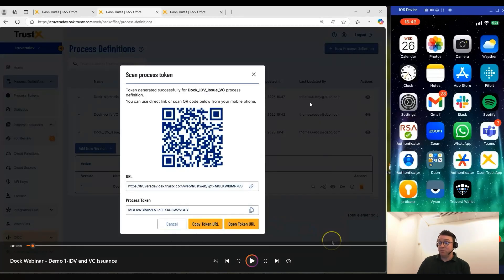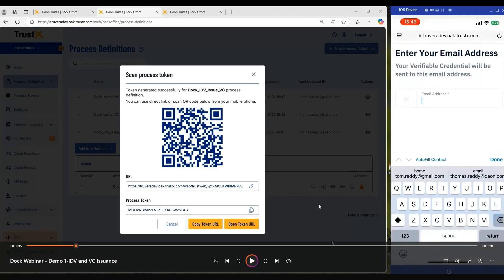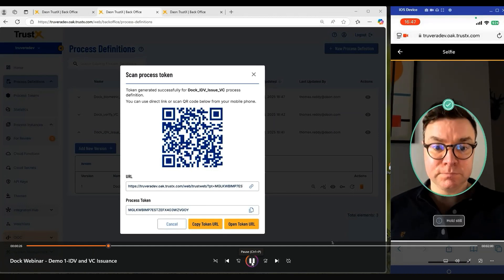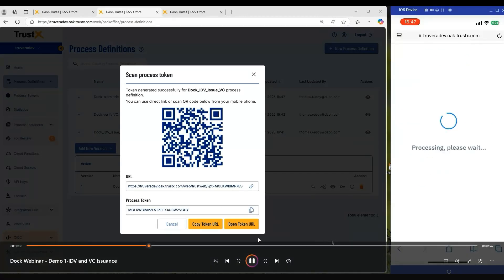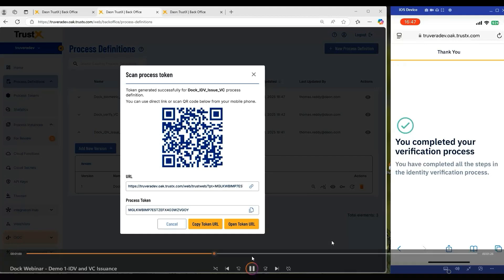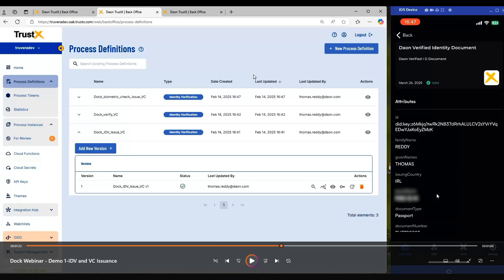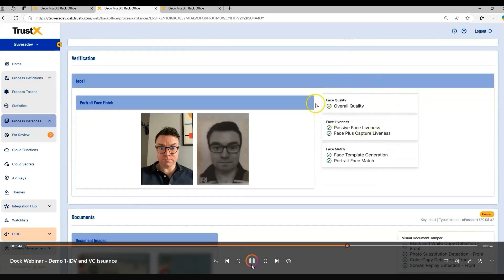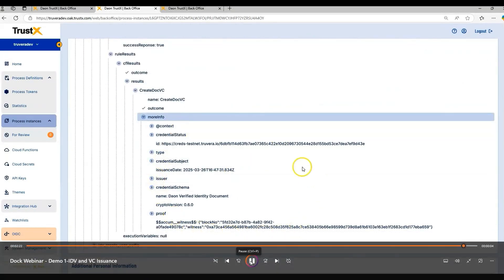Watch a Real Passport ID Verification Turn Into a Verifiable Credential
Identity verification is essential to establishing trust, but it’s often repeated unnecessarily, creating friction and frustration for people trying to access services.

Daon integrated our verifiable credentials technology to solve that.

By issuing a reusable verifiable credential after a complete identity verification, organizations can eliminate the need for users to re-scan passports or driver’s licenses every time they need to prove who they are.

Thomas Reddy and Paul Kenny from Daon joined us for a live session where they showcased how their TrustX platform orchestrates the entire identity flow, from document and biometric checks to issuing a verifiable credential via our Truvera API.

That credential is delivered straight to the user’s Truvera ID wallet, where it can be securely reused in future interactions.